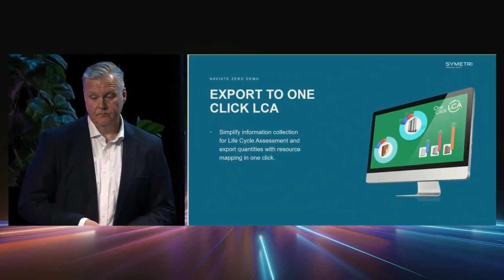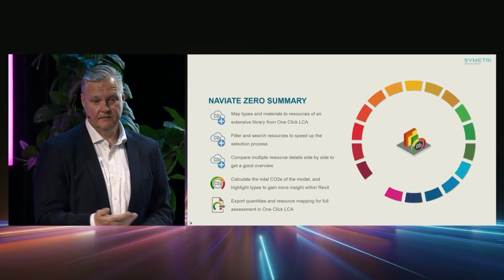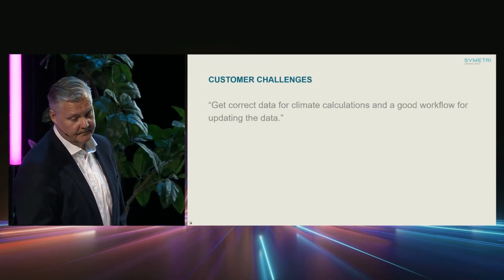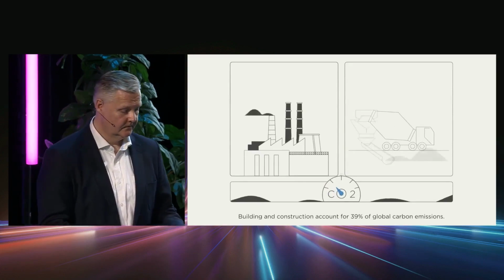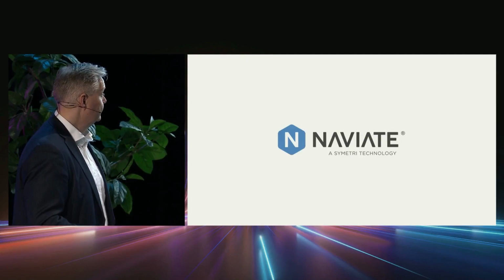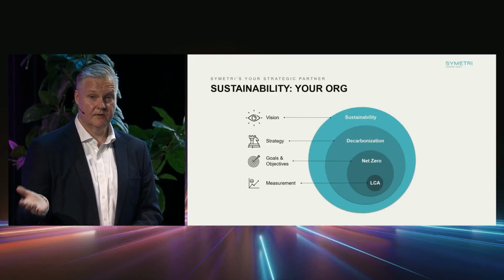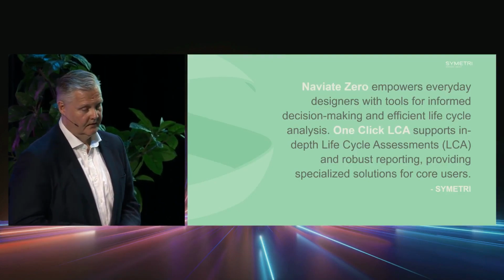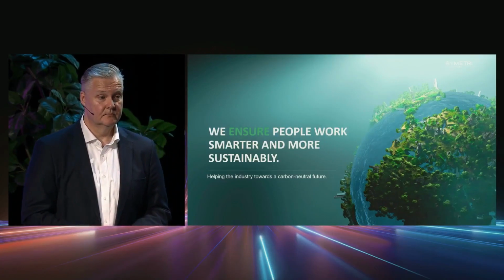Breakout: Naviate Zero & Sustainability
Naviate Zero is more than just another Revit plugin: it’s a small step in a movement towards a more sustainable future. If you're an architect, engineer, or building designer passionate about sustainable design, it's time to step into the future.

Speaker: Jan Tore Bugge, Symetri
Nordic BIM Summit 2024